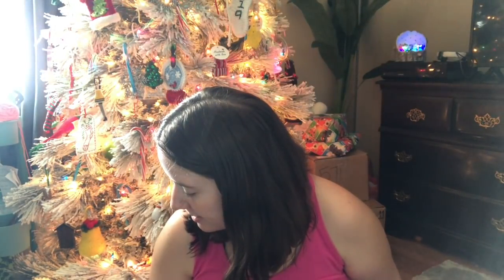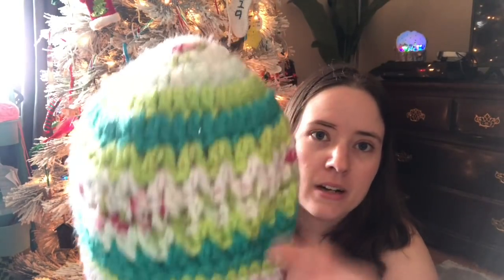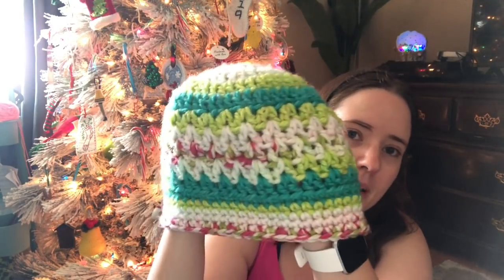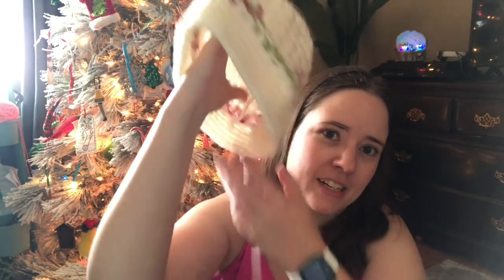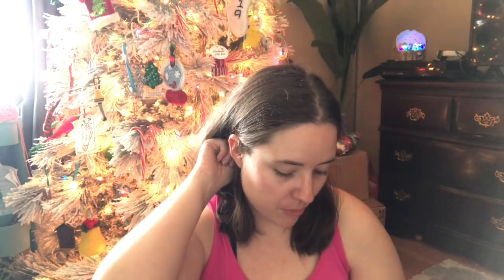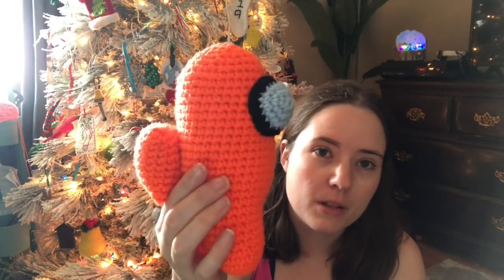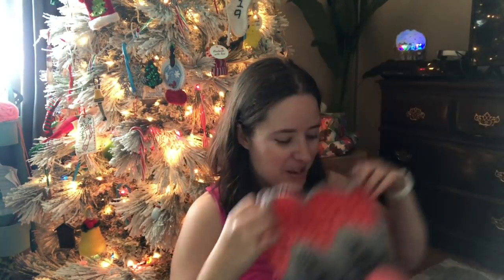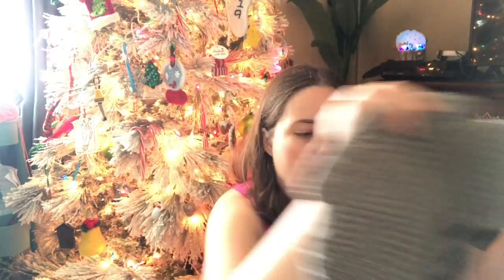No Catchy Name #127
HDC hat & ear warmer no pattern used

DC Hat no pattern used

Happy Mail
Ella Roberts